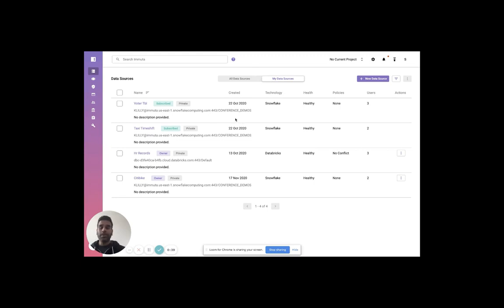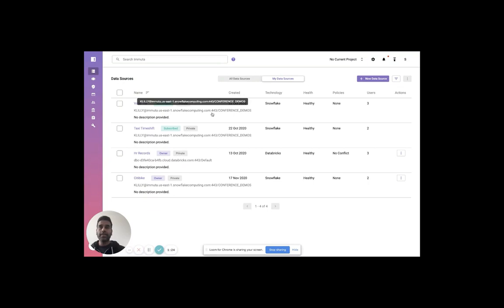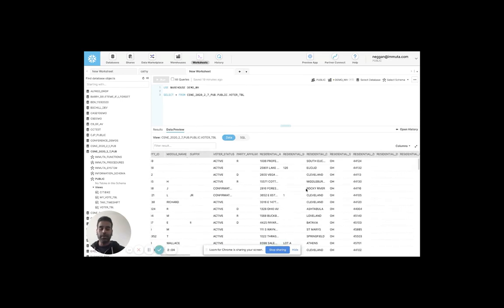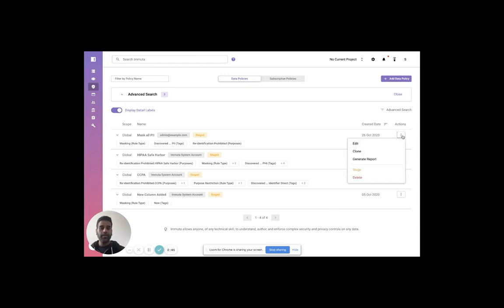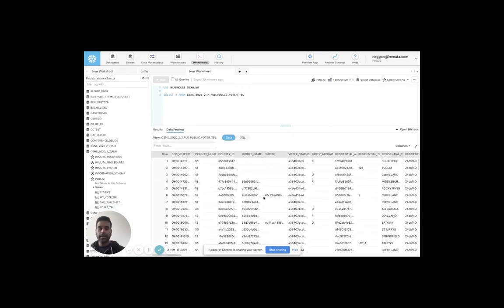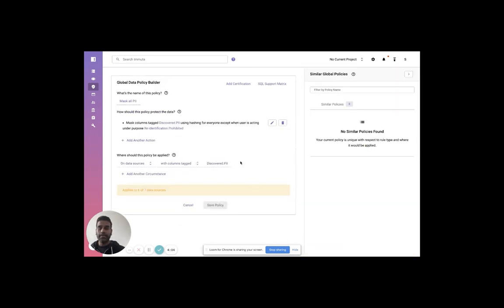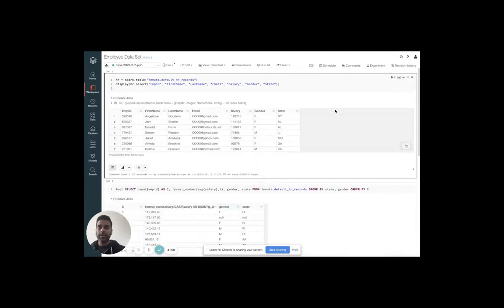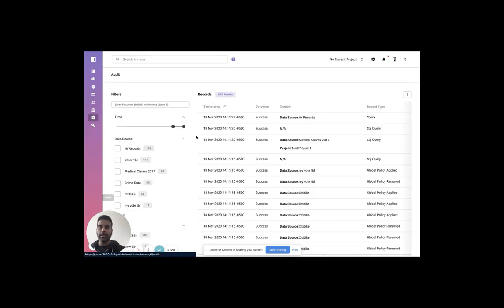Applying Access Controls with Immuta for Multi-Cloud Data Protection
Watch this demo on how to apply secure and consistent access controls across multiple cloud services.  Data engineers and data operations teams must meet their organization's rules and regulations to mask pii data in order to maintain privacy and security.